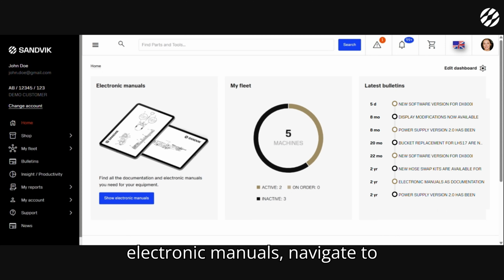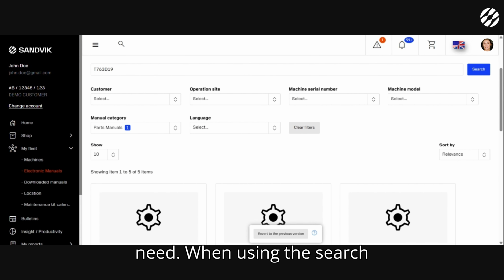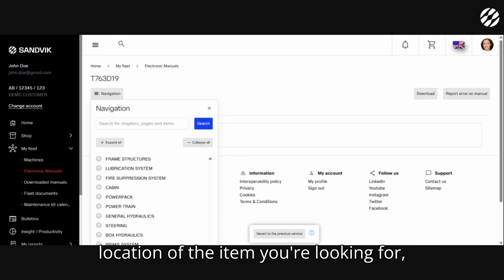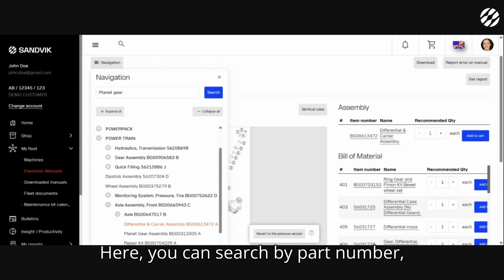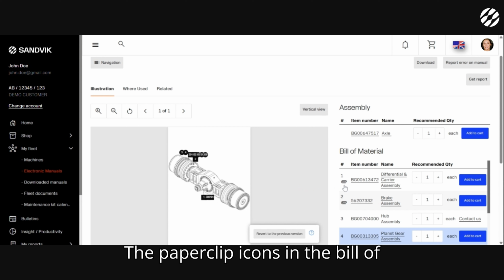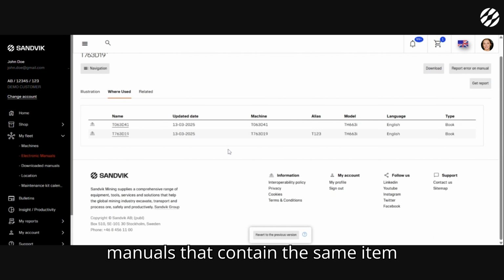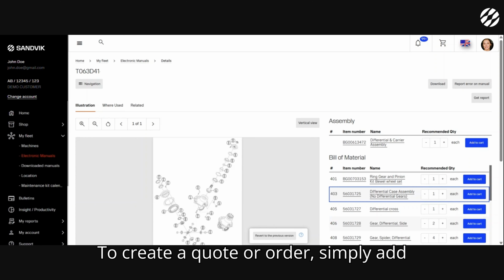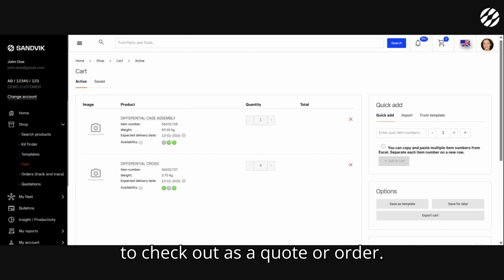My Sandvik Customer Portal - How to use Electronic manuals